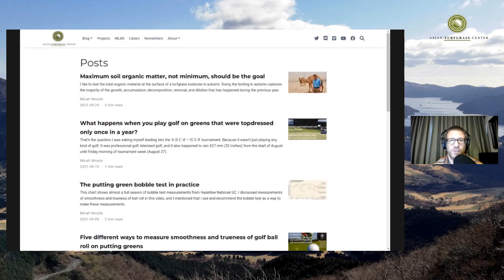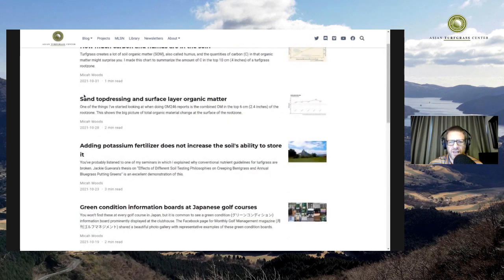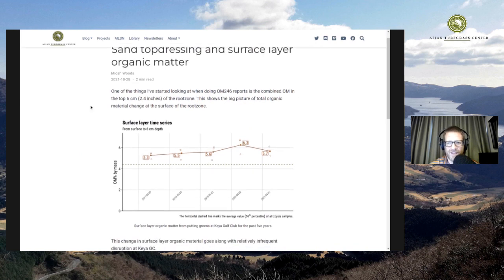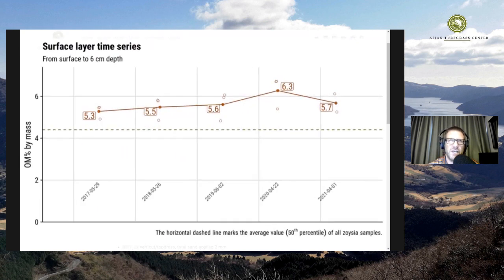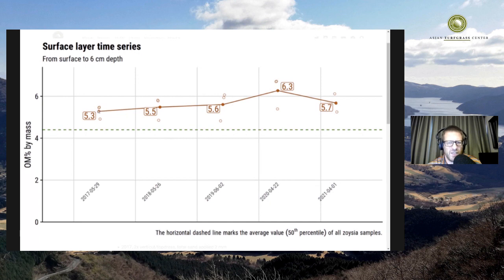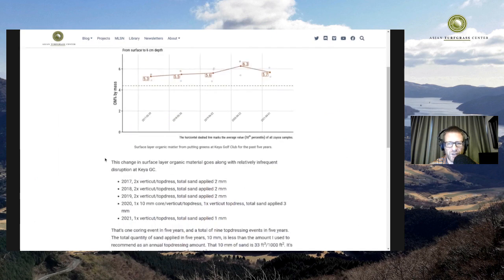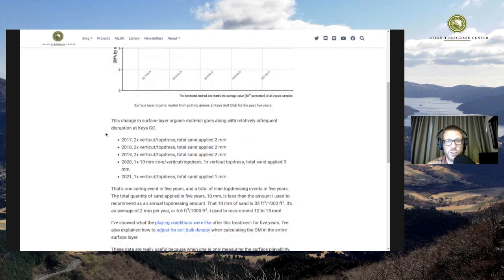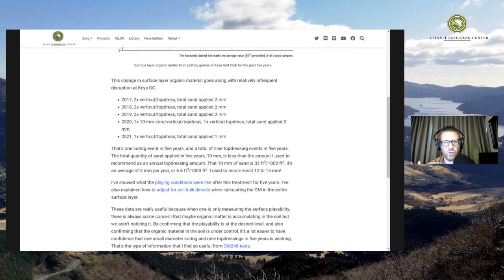The ATC Doublecut: 5 years of sand topdressing adds up to LESS than I used to recommend in 1 year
This is a discussion of my blog post on sand topdressing amounts over five years, and how it happens that the five year total is actually less than I once recommended by applied in routine maintenance in a single year. The post I discuss is:

If you'd like to receive new posts from the ATC blog the same day they are published, sign-up here:

I also mentioned the post and video in which I highlighted the playing conditions after only one topdressing in a year: